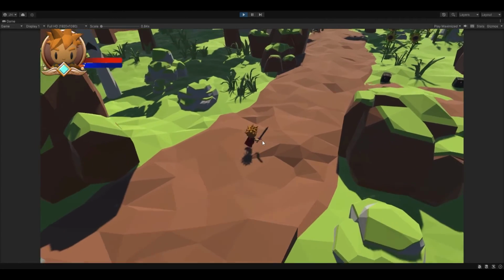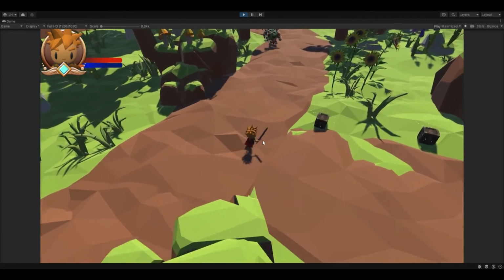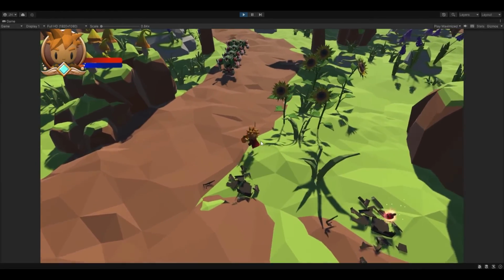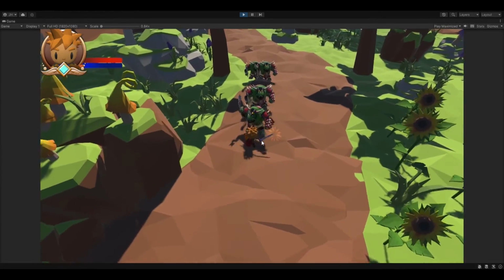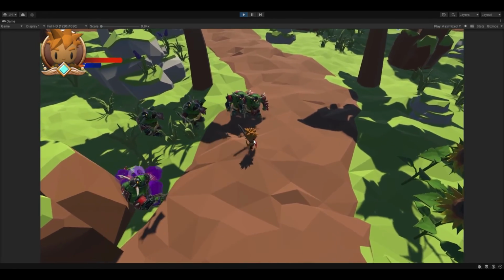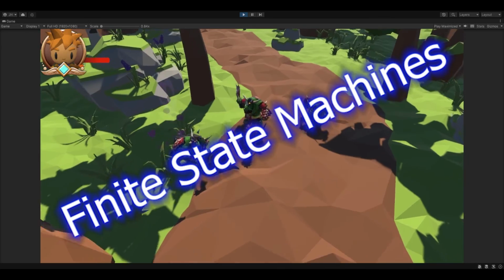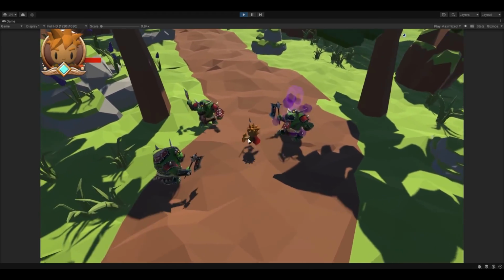Learning Unity #4 : Top Down RPG Finishing touches & What i have learned!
In this video I will be going over everything i learned about Unity during this practice over the 2 weeks using Unity Online Documentation.